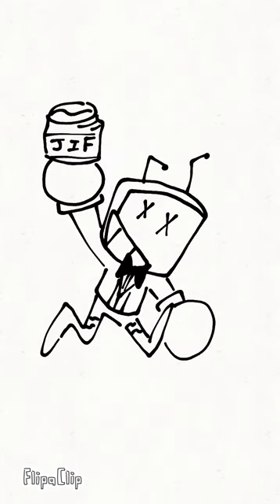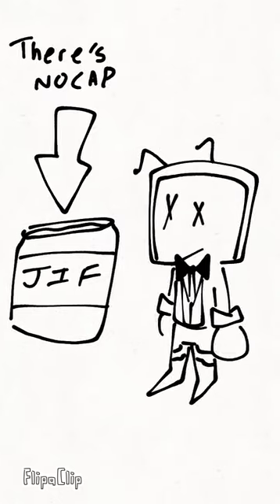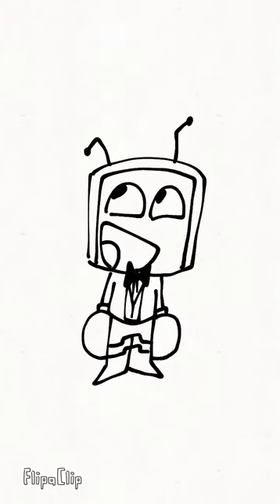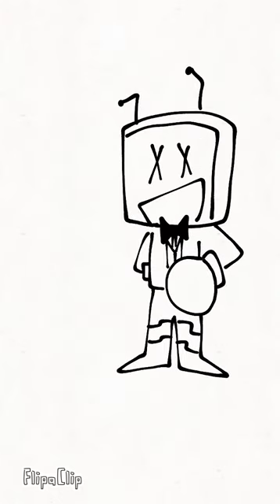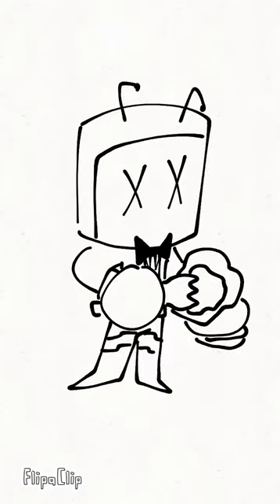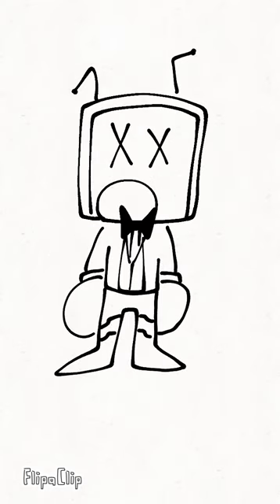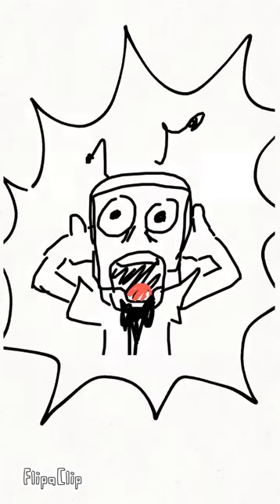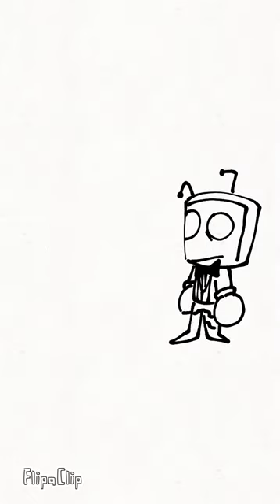DA PERFECT PEANUT BUTTER SANDIWHCHIKJ💥💥💥